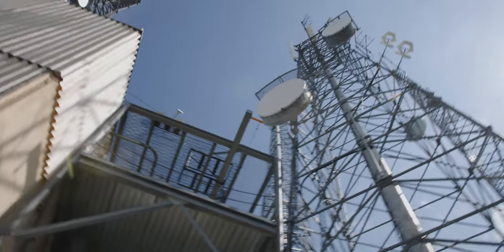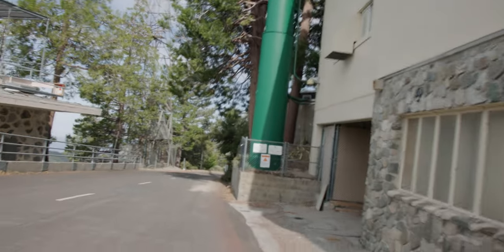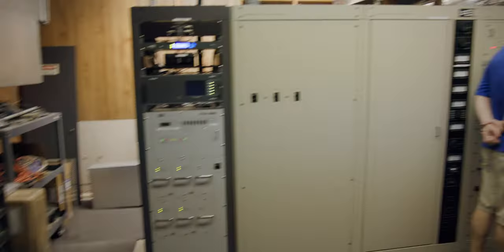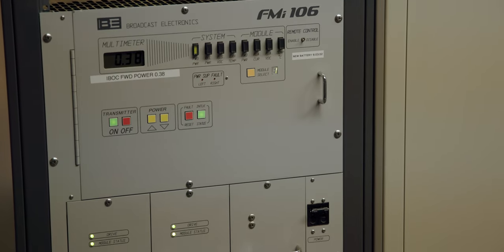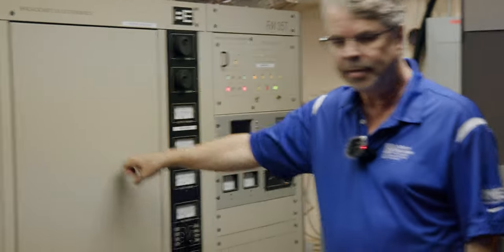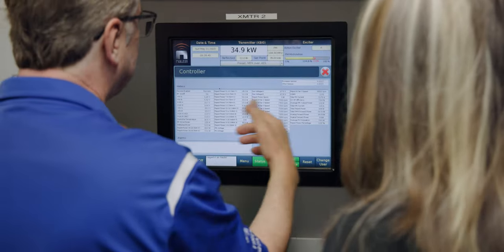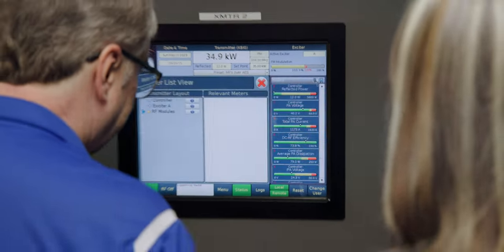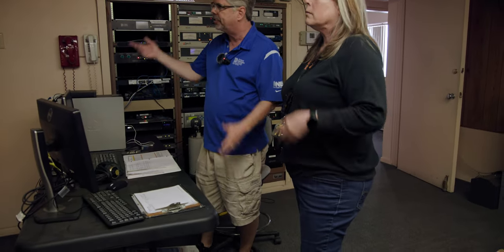Why is reading meters for KBIG important?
We toured the Poole Building where KBIG (branded as "MYFM") is transmitting.